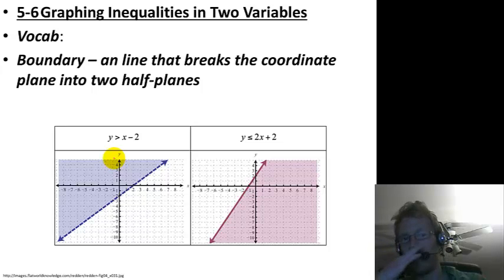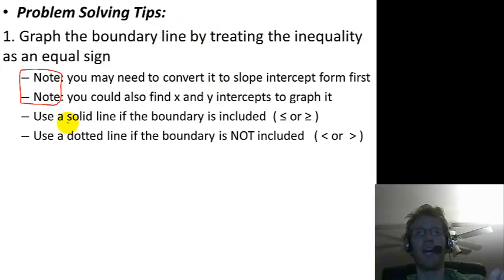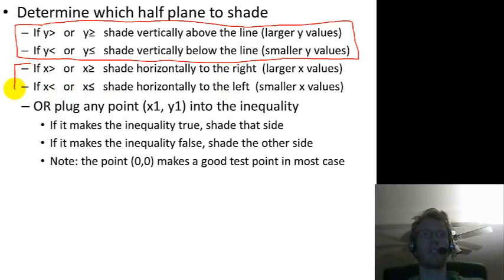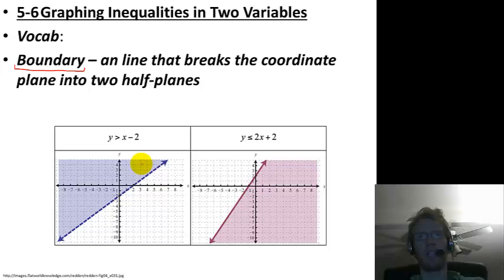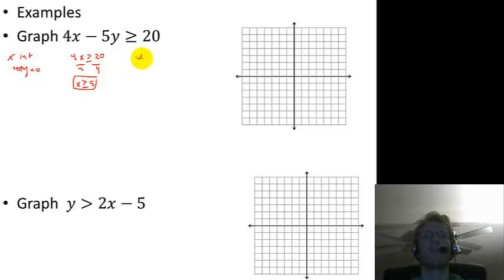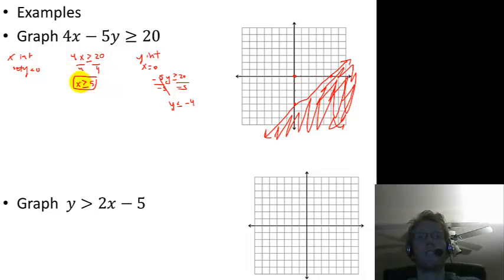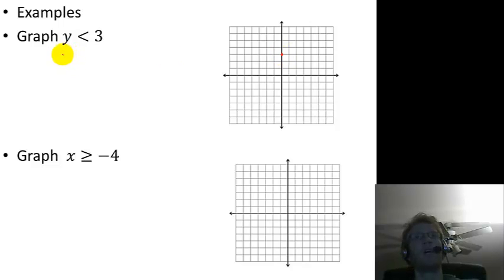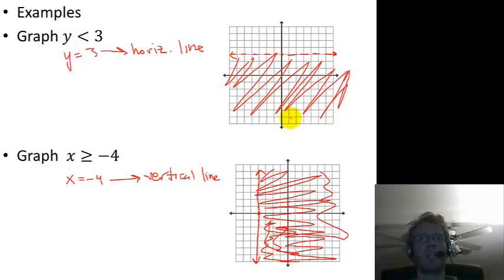Algebra 1 - Graphing Two-Variable Inequalities